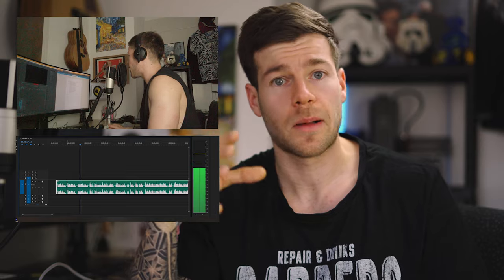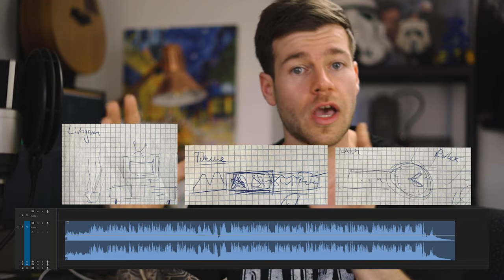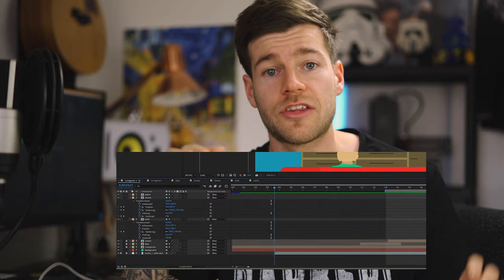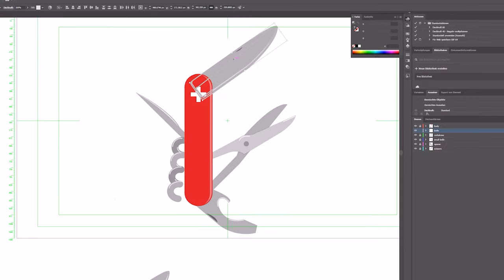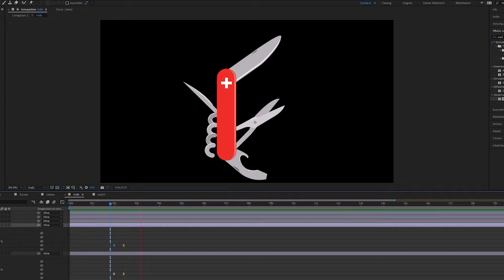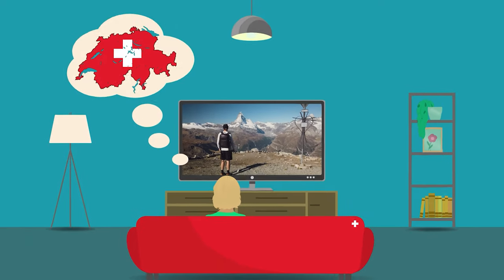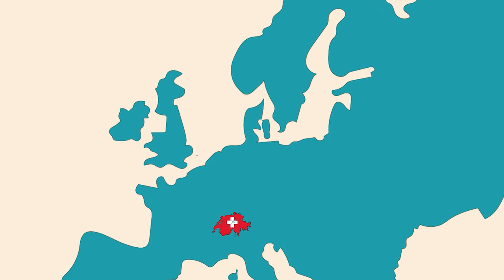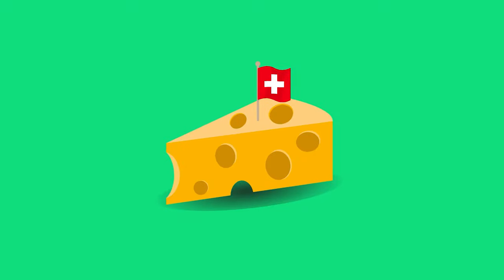BEGINNER Illustrator & After Effects MOTION GRAPHICS - Vlog #2 Of My Switzerland Travel Guide Series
As an interulude to my complete Switzerland travel guide movie, I've decided to make a motion graphic animation using Adobe Illustrator and After Effects. I'm a total beginner when it comes to Illustrator and After Effects animations but I was surprised with the outcome. With this vlog I would like ot give you a taste of Adobe After Effects and Illustrator animations and show you how it works to encourage you to try out this technique for one of your projects.

I started with a audio recording to get a "guide track". Like this I knew what illustrations I had to draw with Adobe Illustrator. By separating the objects in single layers it is possible to move the vectorgraphics independently once they are imported in Adobe After Effects. By using Keyframes between starting and ending point of a movement it is possible to creat a motion.

The final touches happend in Adobe Premiere Pro where I added soundeffects to make the whole animation come to life.